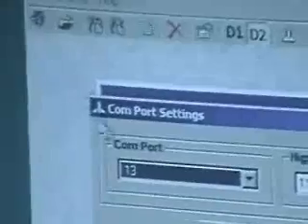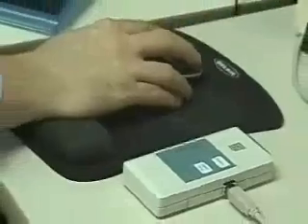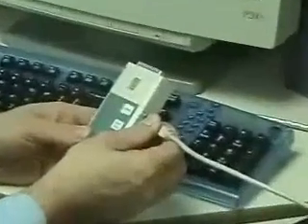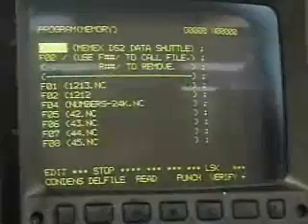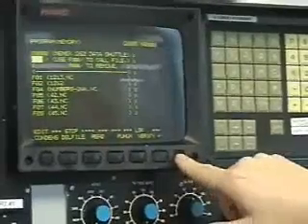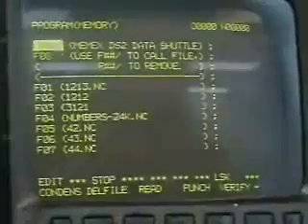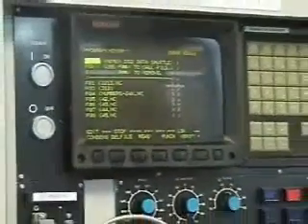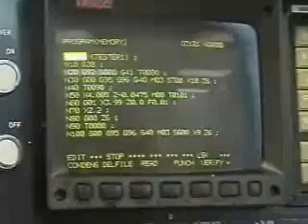MX Data Shuttle